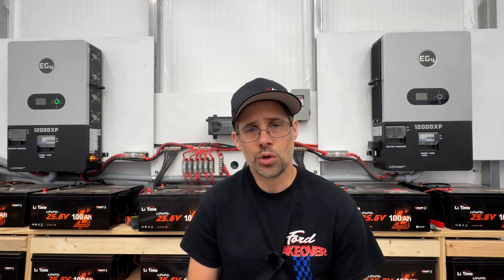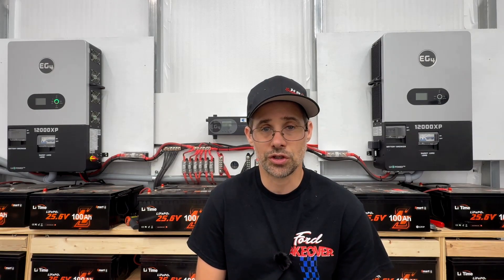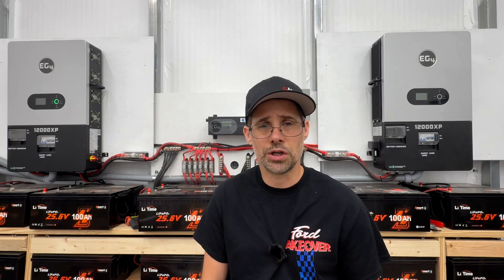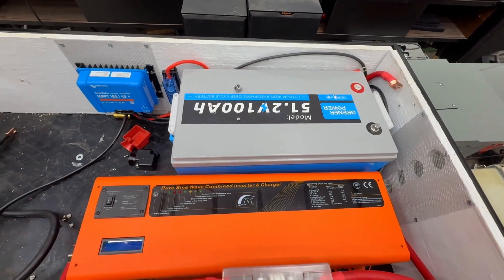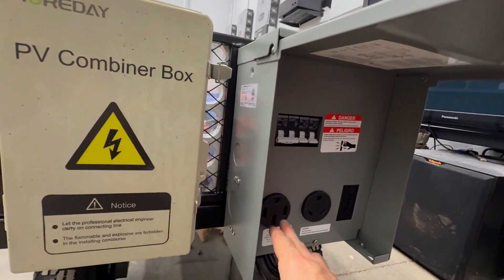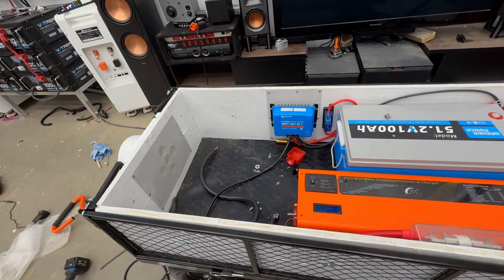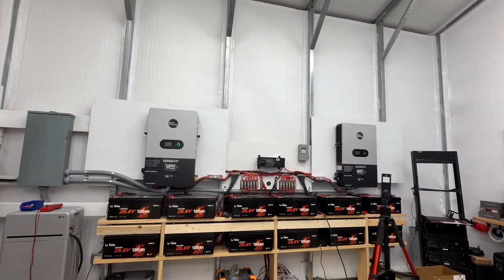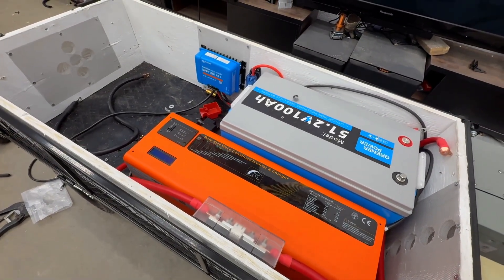High Frequency Inverter Welding: What You NEED to Know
Are you looking to use a welder that's powered by an high frequency off grid inverter ?  If so then this video is for you.  In this video I go over high frequency vs low frequency solar inverters and which one would be best to power a welder.  I also show my newest project which will allow me to weld anything anywhere on my property.   If you are into off grid or hybrid inverters and solar technology, then check out this video featuring my eg4 12000xp and my Solis S6 inverter.

Please check out my brand new wind and solar energy forum windsolarforum.com